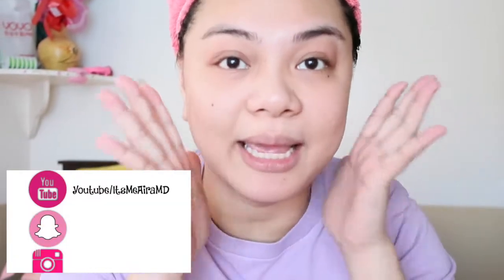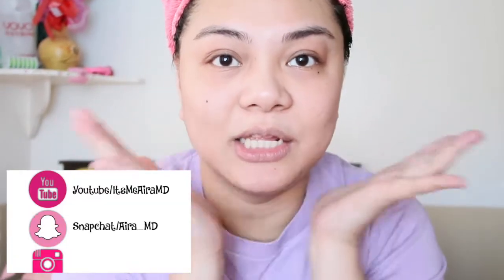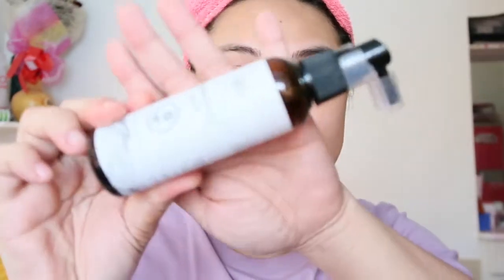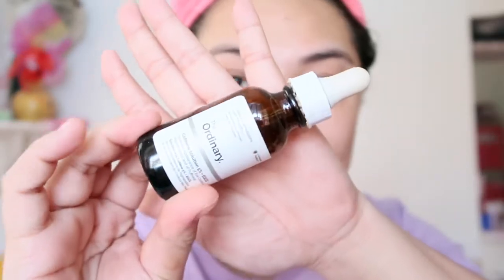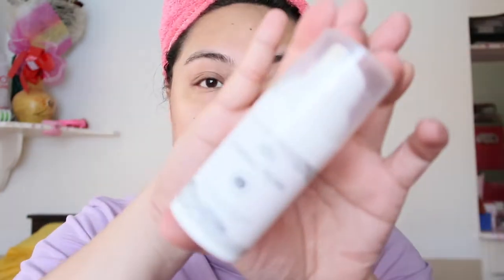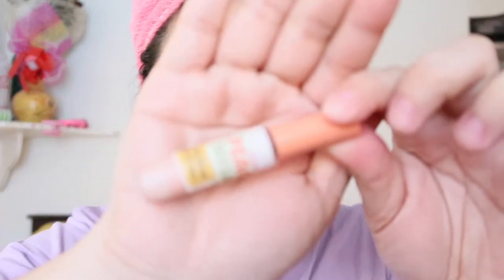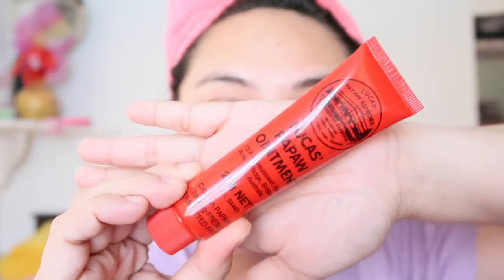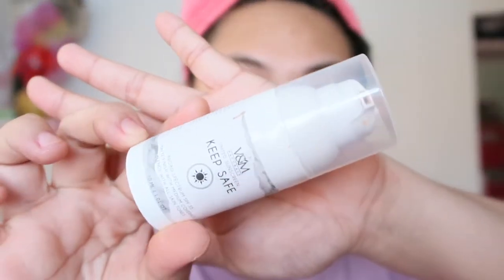Day Time Skincare Routine feat V&M, Cosrx, Skinpotions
💄PREVIOUS VIDEOS💄

💄FILMING GADGETS💄
Filming Camera: Canon G7x Mark II
Vlogging Camera: Canon G7x Mark II
Edit Video Thru: Mac Apple Imovie 10